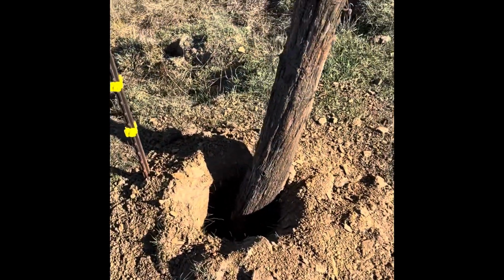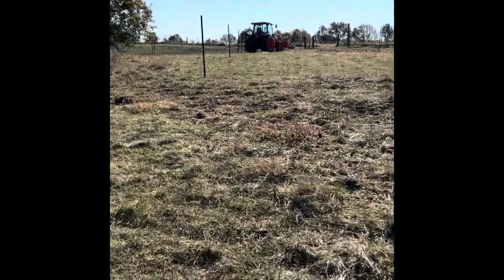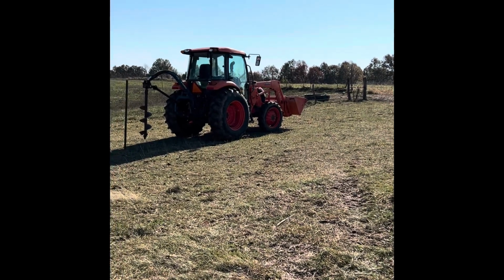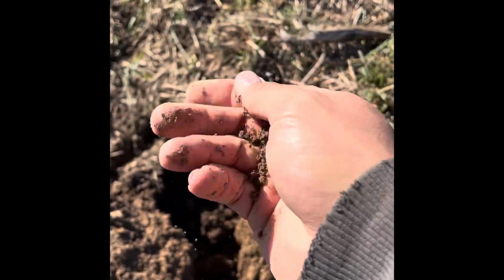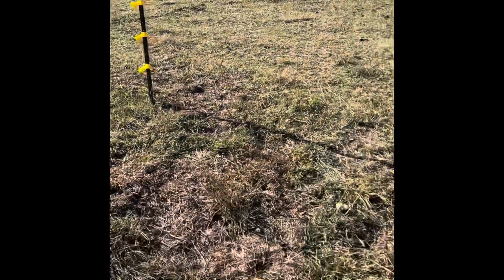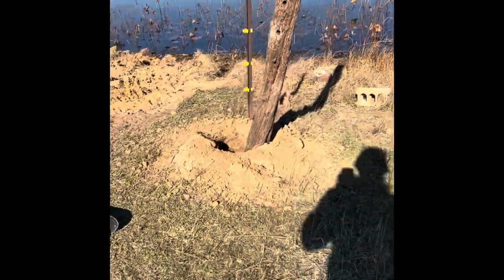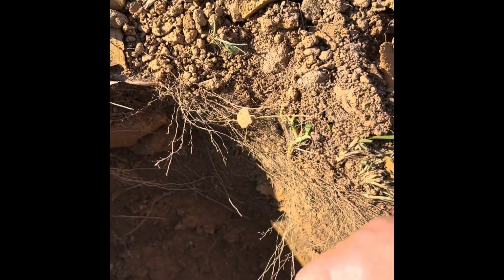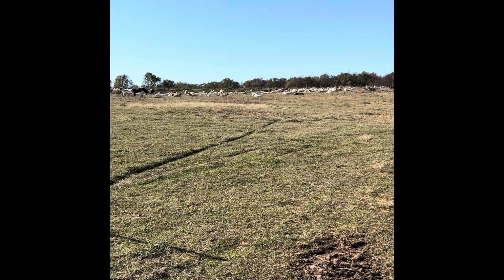Farming is a dirty job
Farmers depend on the health of their soil more than anyone else. A healthy productive soil produces more grass to feed them and their families. We work to build the health of our soil and the ecosystems that live on top of it.